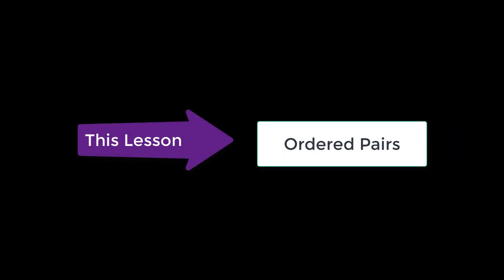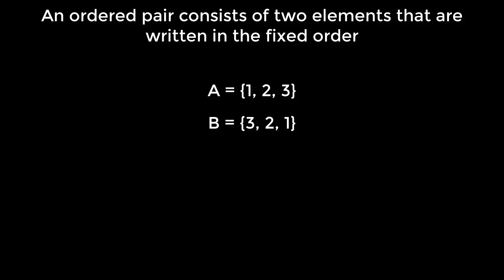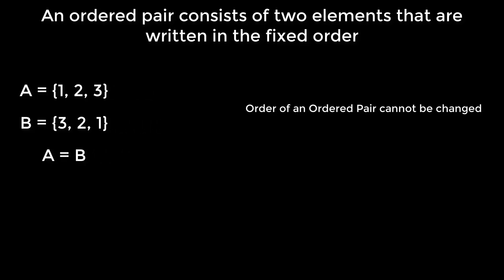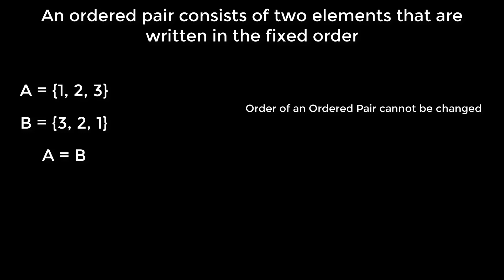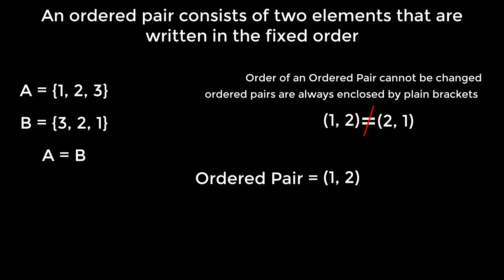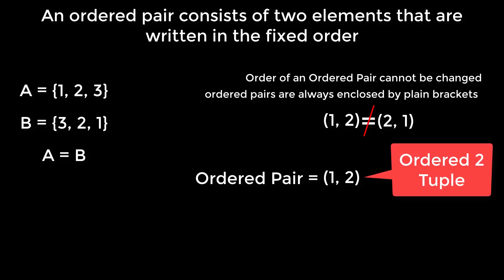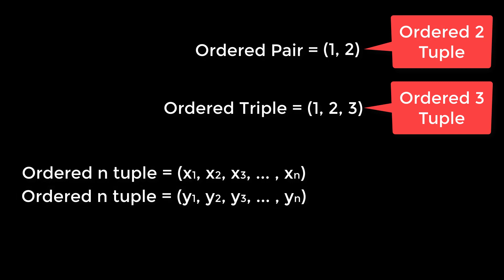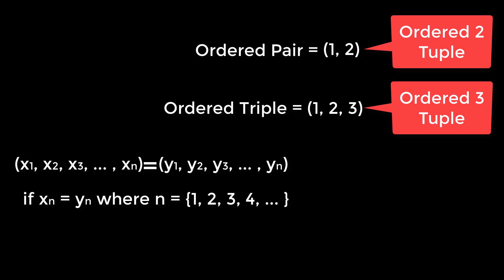Ordered Pairs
This lesson is about ordered pairs. It is a 2 minutes quick lesson. However, the concepts are well explain and I hope you will have the basic understandings about ordered pairs after completing this lesson.